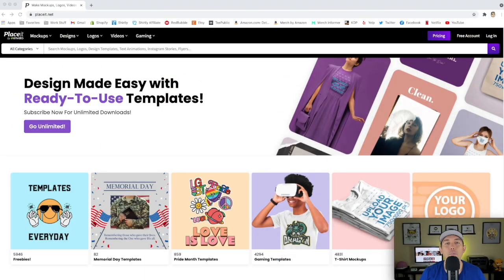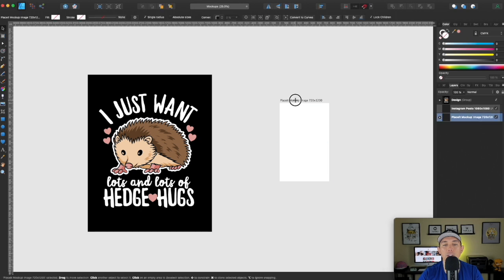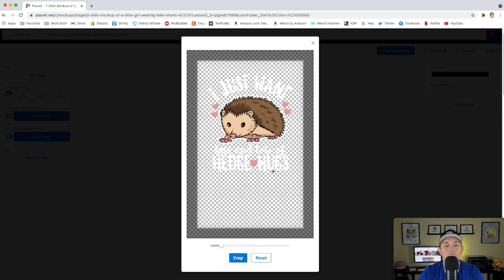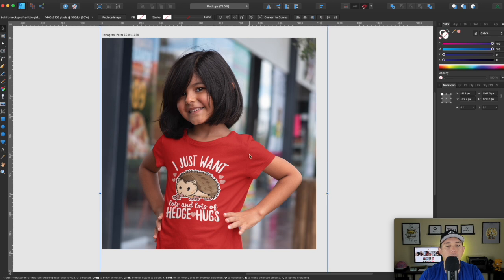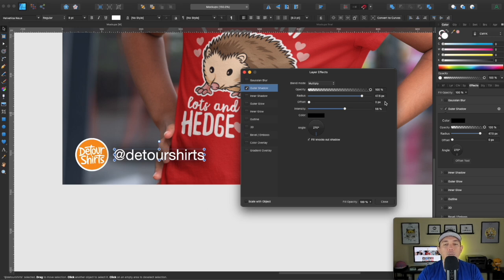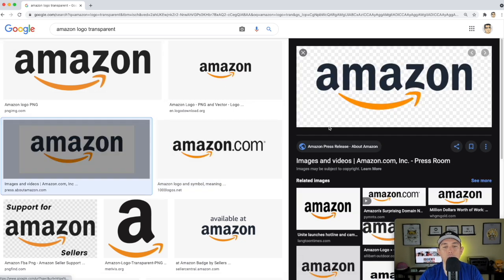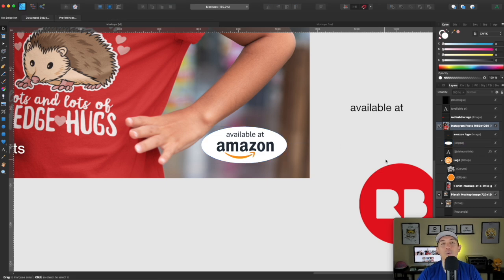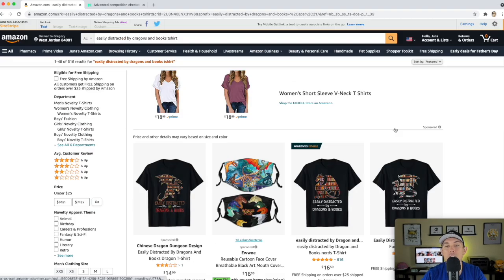How to Create a TShirt Mockup Without Photoshop for Instagram - PlaceIt + Affinity Designer Tutorial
How to Create a TShirt Mockup Without Photoshop for Instagram - PlaceIt + Affinity Designer Tutorial. In this easy step by step tutorial I will show you how I make my t-shirt mockups.

👕 My Etsy Store: